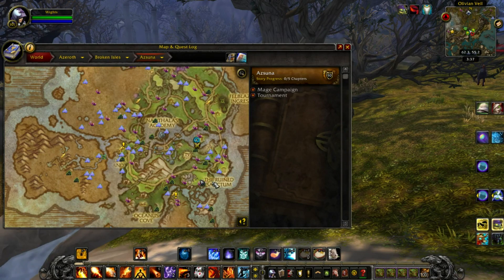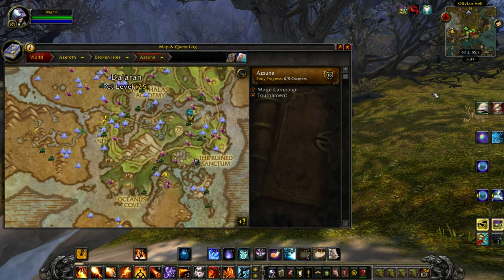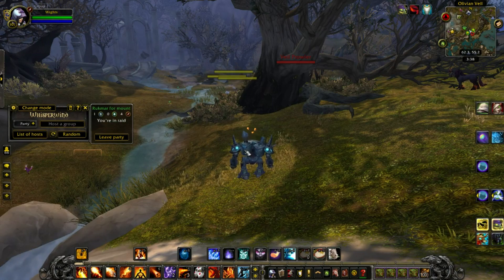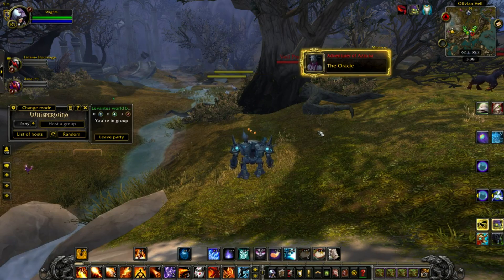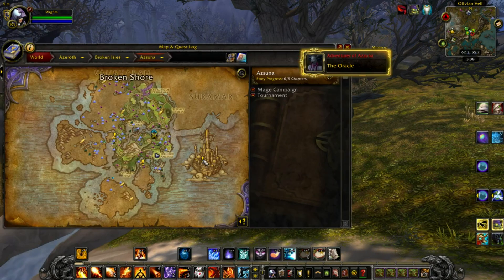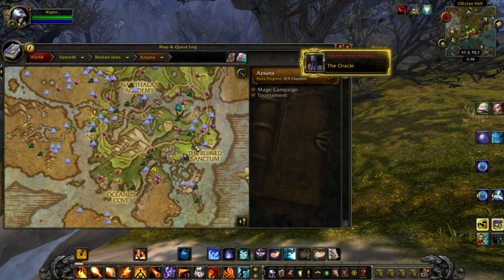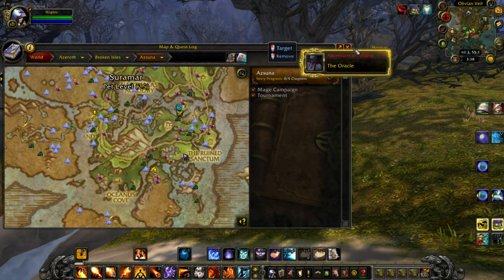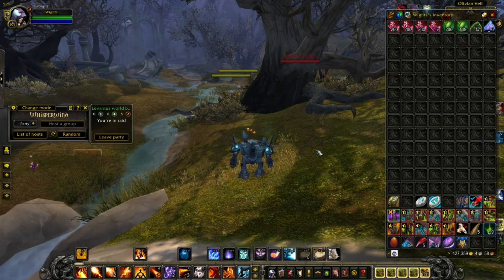Aethril Farming Legion Herb! 12,000g - 20,000g Per Hour! 600+ Aethril Per Hour!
In this video I will explain how and where to farm the legion herb Aethril. This farm usually nets me 12,000g - 20,000g per hour. This farm requires the addon ServerHop.

If you would like to check current prices on your server, go to find out.